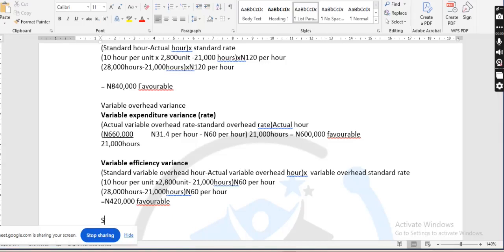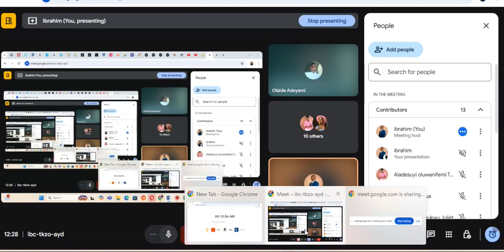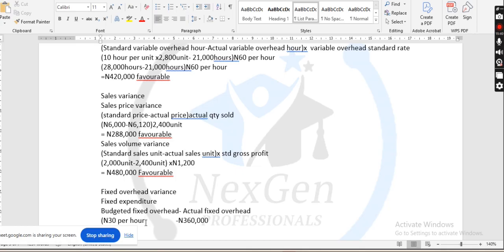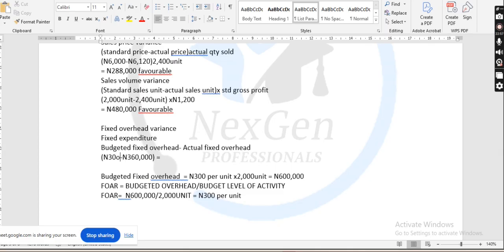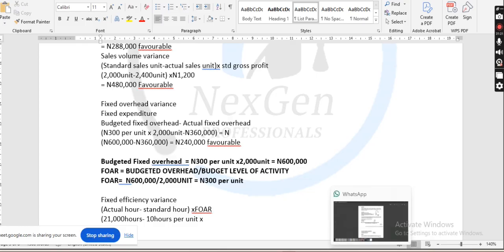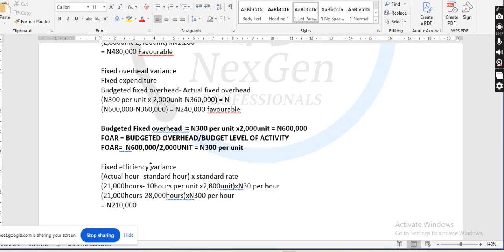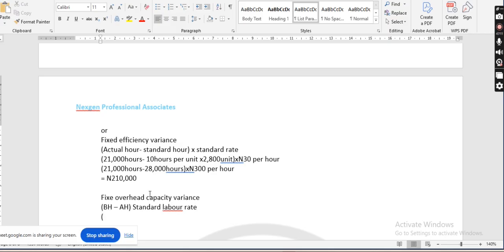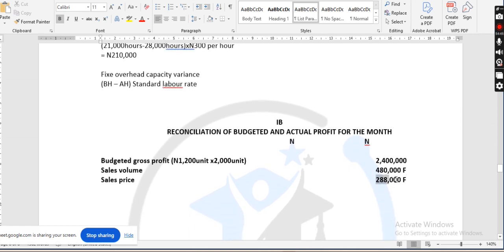SALES & FIXED OVERHEAD VAARIANCE: NOVEMBER 2016 Q6|PM|MI